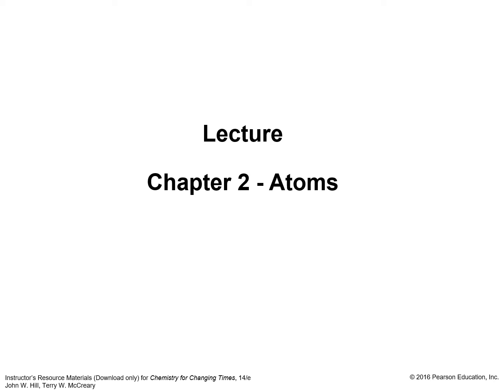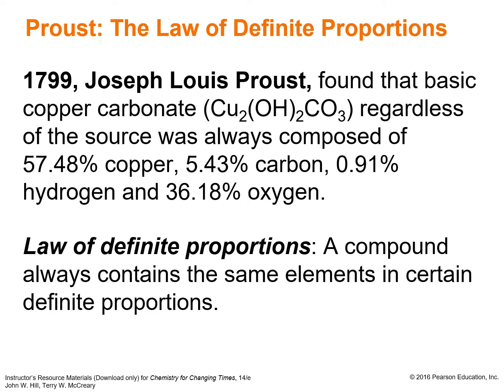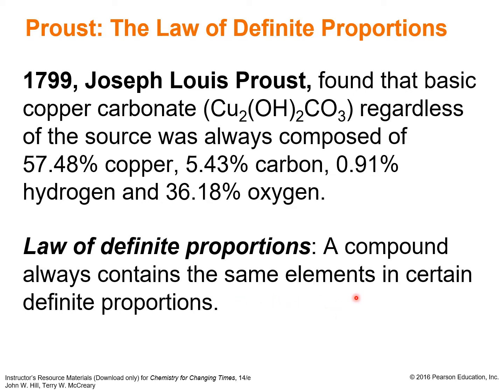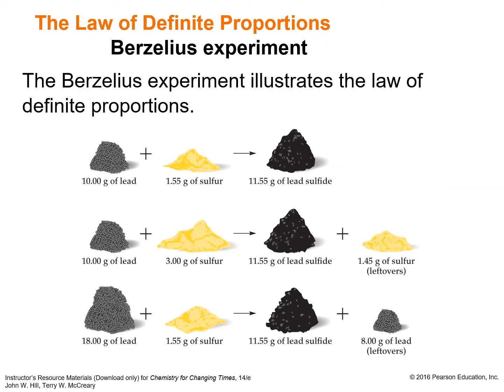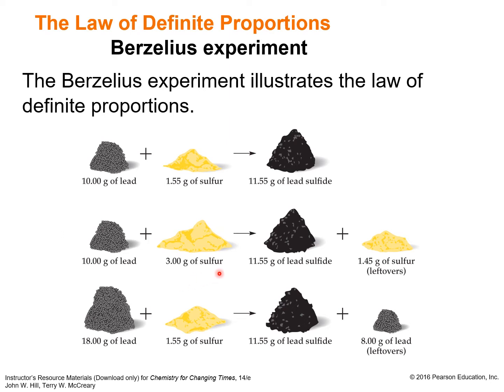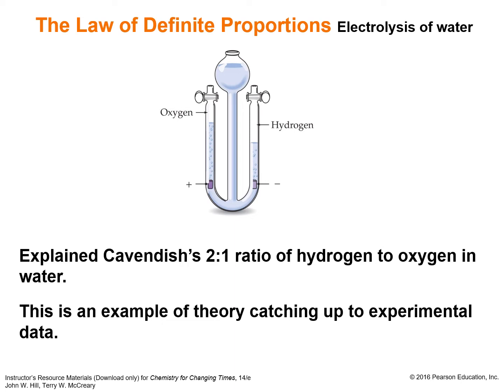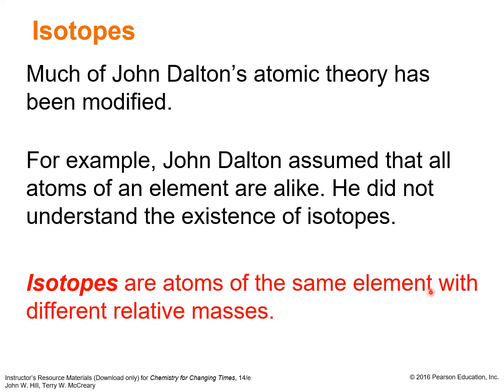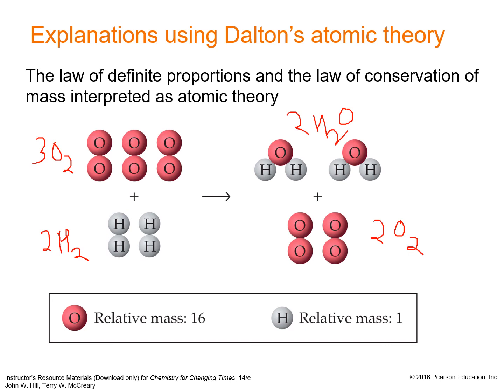CHEM 1405 Chapter 02 Atoms Lecture Video Part 2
Law of Definite Proportions, Dalton Atomic Theory of Matter